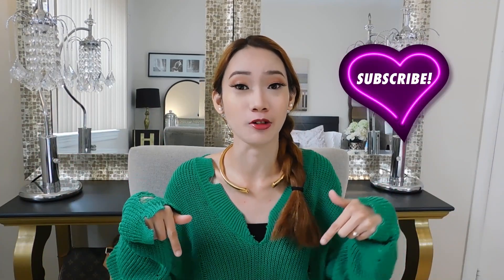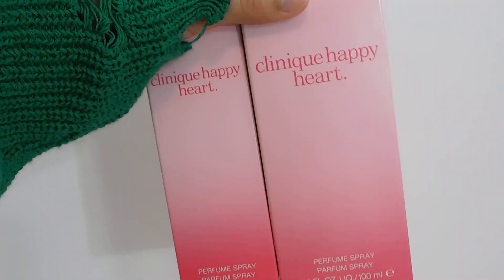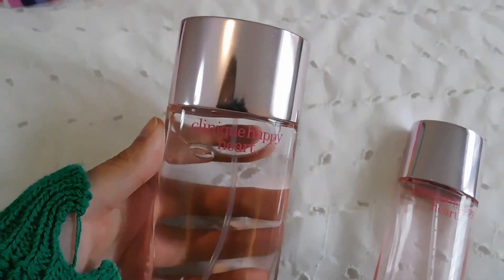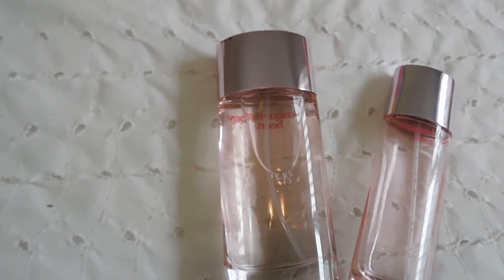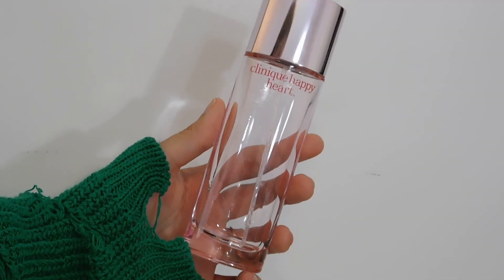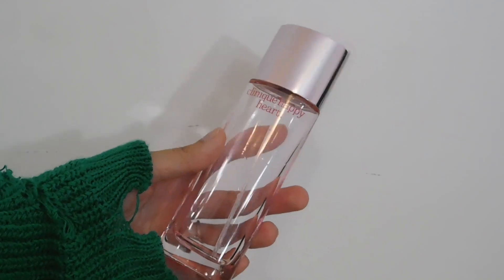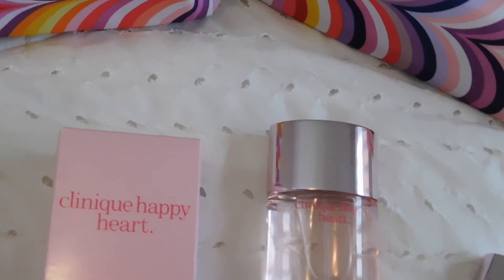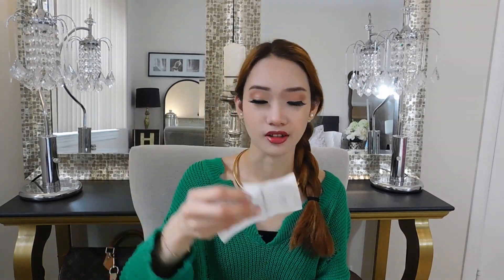CLINIQUE HAPPY HEART HONEST FULL REVIEW! Packaging, Product, Scent + Freebie Products!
Like my glasses?